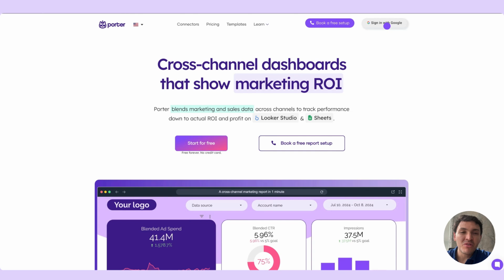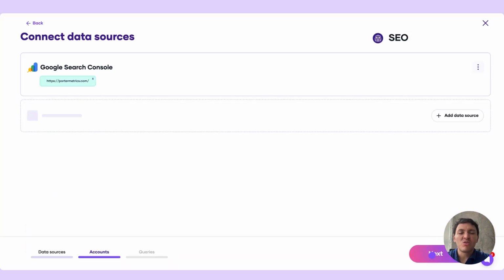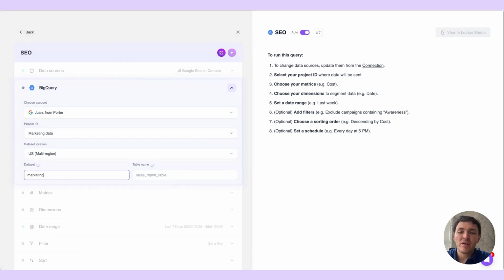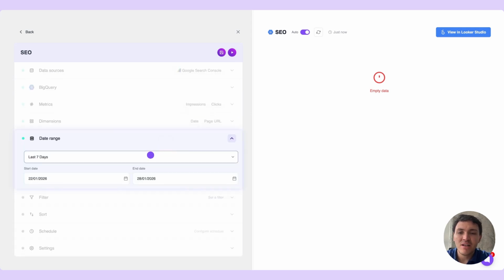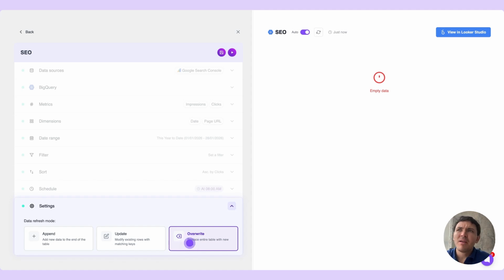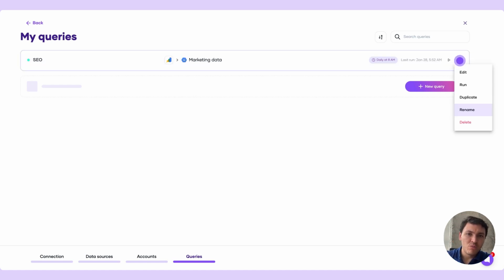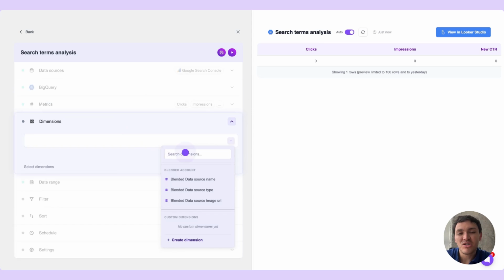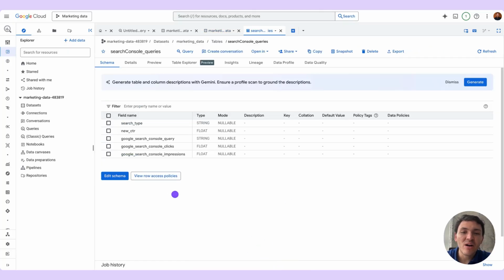✅ How to Connect Search Console to Google BigQuery (No-Code +AI-Powered) 2026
Take full ownership of your SEO history by integrating Google Search Console with BigQuery. Learn to store years of keyword data, perform multi-site analysis across different domains, and use AI to clean your search queries for better strategic decisions.

Property connection and BigQuery
00:00 - Why GSC to BigQuery is essential for long-term SEO
00:52 - Consolidation: Combining multiple domains into a single query
02:02 - BigQuery setup: Organizations, Projects, and Data sets explained
02:32 - Creating the SEO destination table in Google Cloud

Search Metrics and AI Segmentation
03:03 - Metrics: Mapping Impressions, Clicks, and Average Position
03:51 - Dimensions: desglosing data by Page URL, Query, and Date
07:33 - Creating custom AI metrics (e.g., New CTR) to bypass null-value issues
08:18 - Using AI to classify traffic into "Branded" vs. "Non-Branded" categories

Date ranges, filters, and sorting:
04:03 - Date Range: Using dynamic ranges to handle SEO seasonality
04:33 - Filters: Excluding subdomains (e.g., 'app') to keep website data clean
04:56 - Sorting: Arranging keywords by the highest click volume

Schedule and export settings:
05:03 - Schedule: Refreshing organic data daily at 8am via AI prompt
05:33 - Settings: Why to use the "Append" method to save 18+ months of SEO history
07:06 - Creating multiple queries for complex page-level vs. query-level analysis